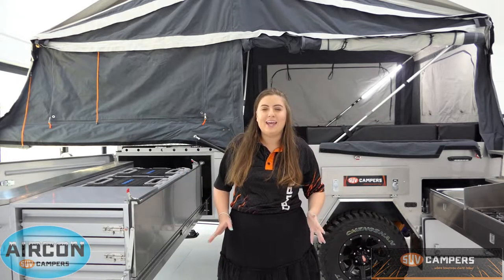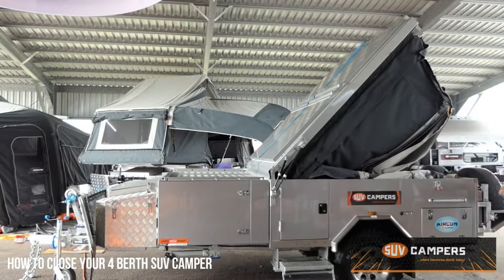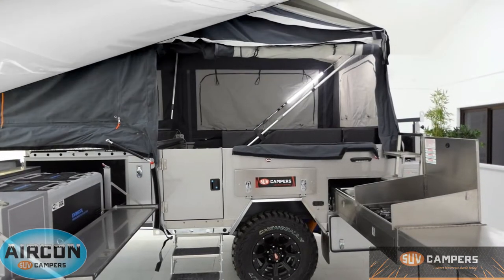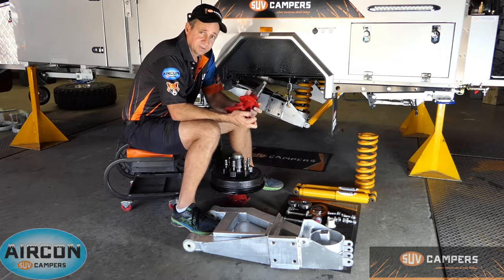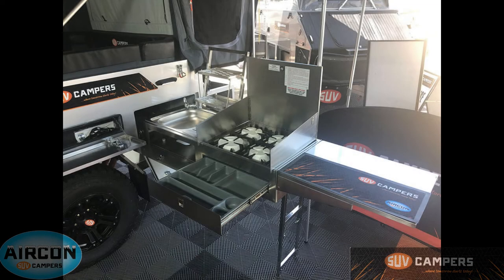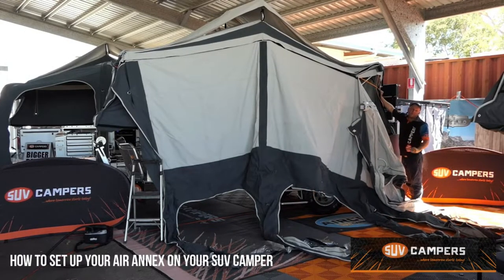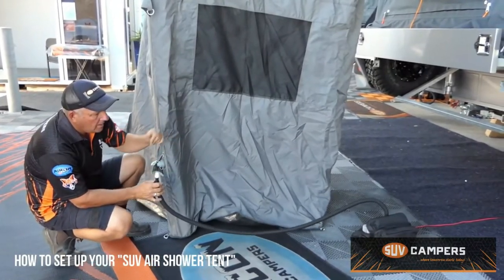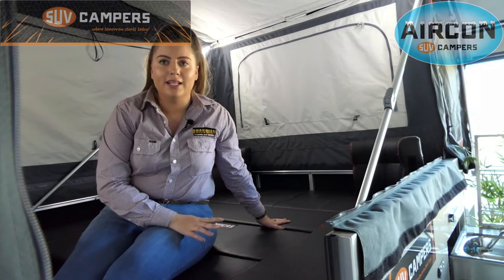SUV Campers Teletrack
Go camping with SUV Campers Teletrack. All the fun of camping none of the hassles.